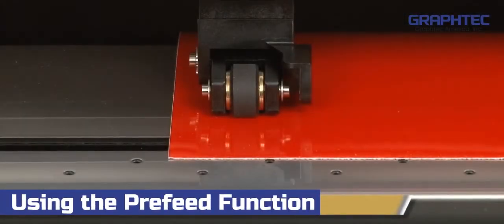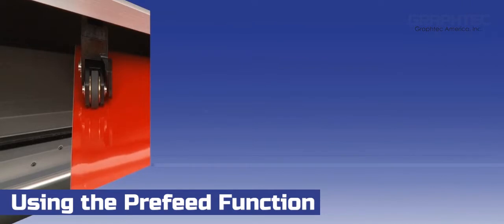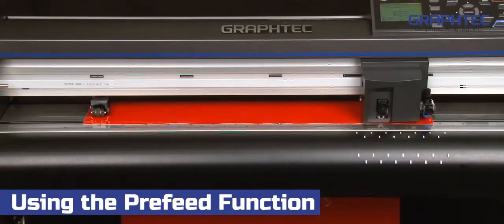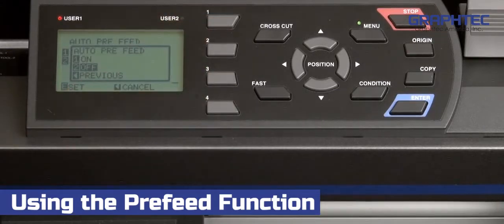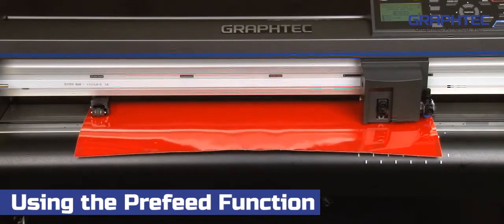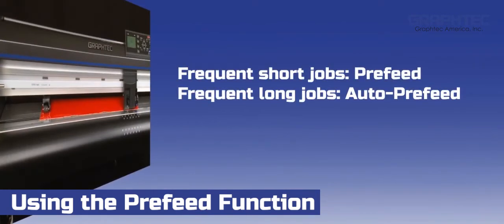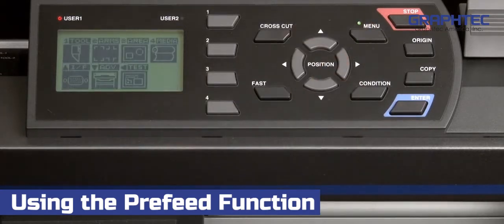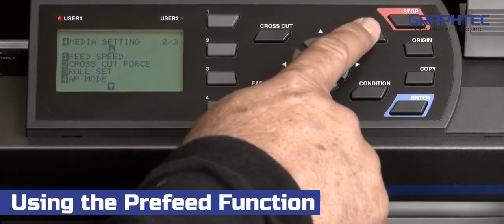How to use Prefeed & Auto-Prefeed on the Graphtec FC8600